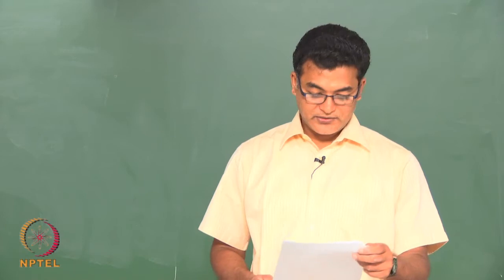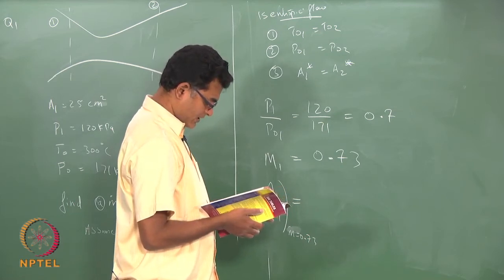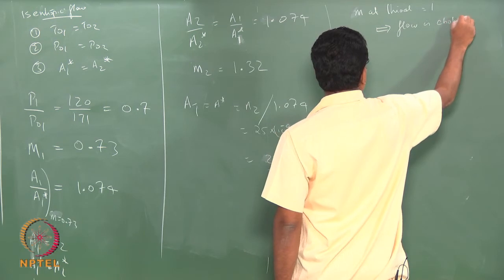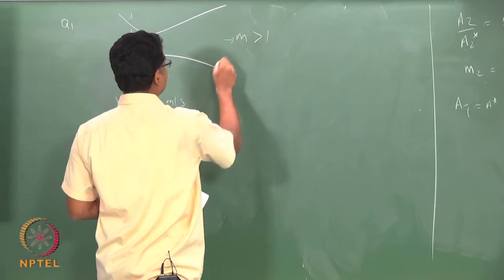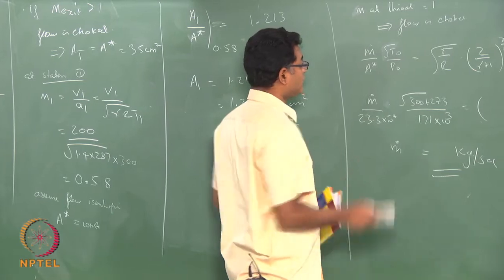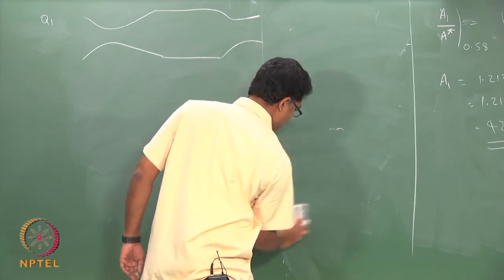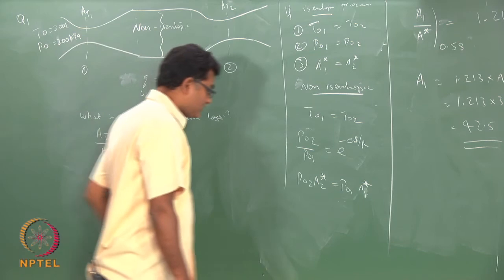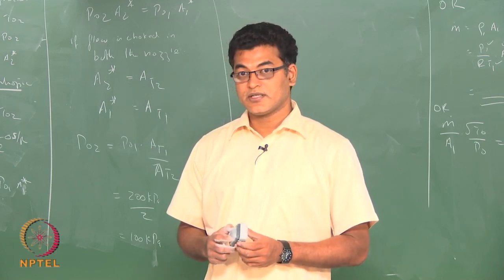lec 27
To access the translated content:
1. The translated content of this course is available in regional languages.
 2. Regional language subtitles available for this course
 To watch the subtitles in regional languages:
 1. Click on the lecture under Course Details.
 2. Play the video.
 3. Now click on the Settings icon and a list of features will display
 4. From that select the option Subtitles/CC.
 5. Now select the Language from the available languages to read the subtitle in the regional language.